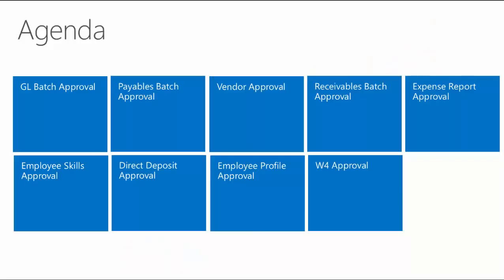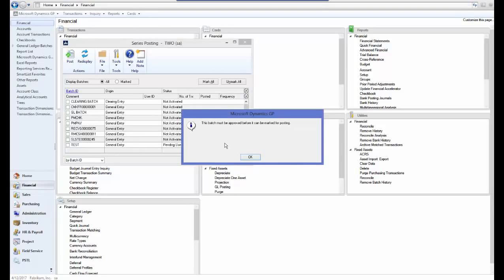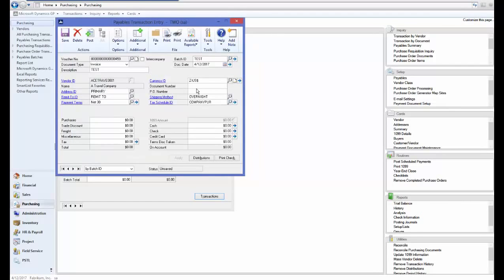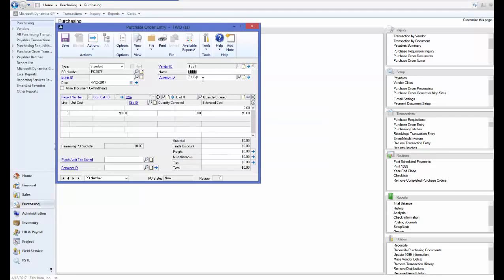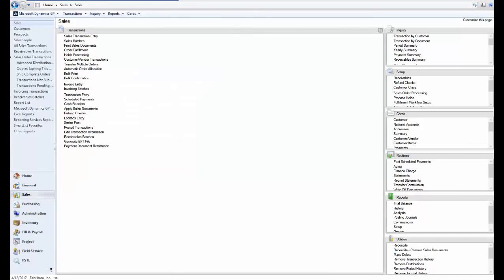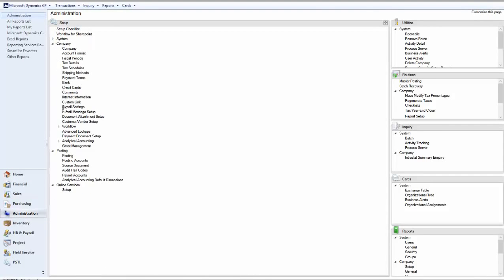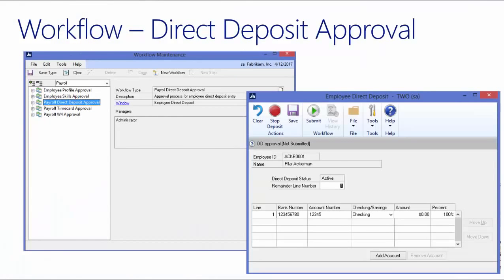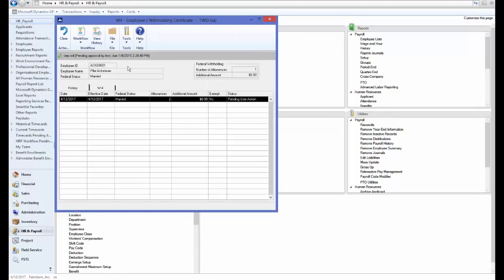Microsoft Dynamics GP 2015 New Features in Workflow 2 0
Watch all the new features in Workflow on Microsoft Dynamics GP 2015.

Learn more about why TGO recommends Microsoft Dynamics GP 2015